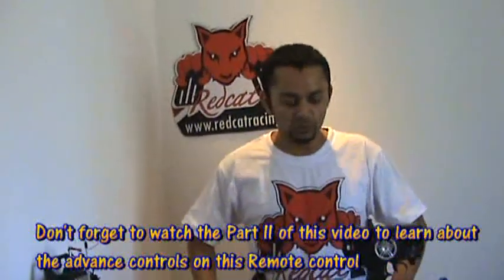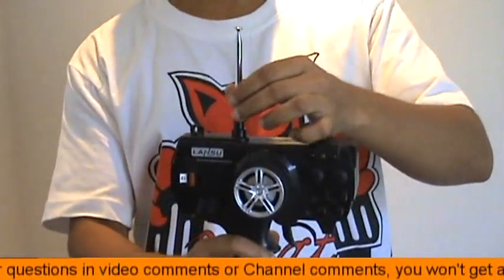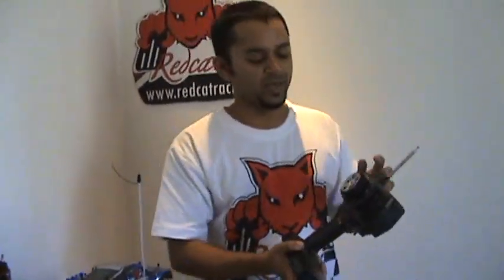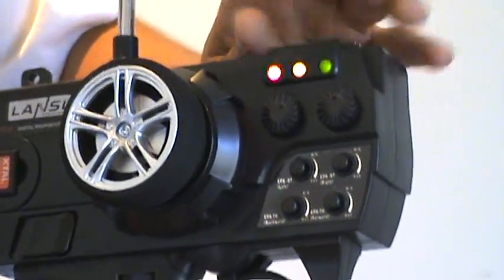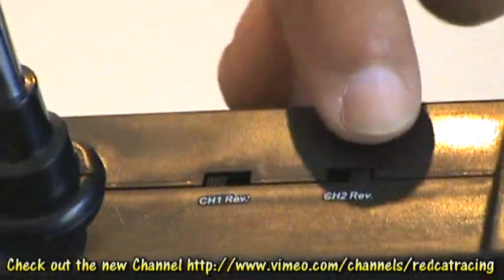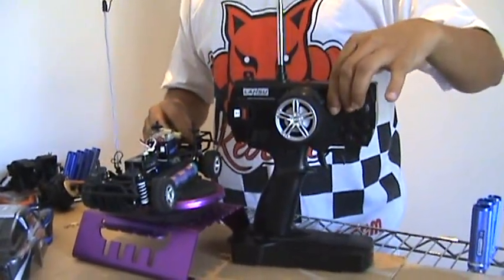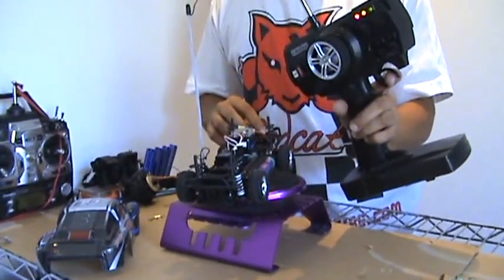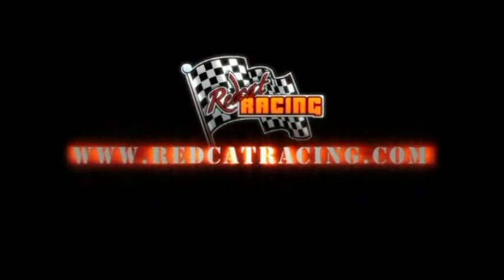RedCat Racing 2Ch AM Radio Tremor 18E with Advance Controls Part I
Welcome to RedCat Racing RC Vehicle, RC Truck, RC Monster Truck, RC Car, RC buggy, RC Truggy, RC Trophy truck and redcat rc airplanes videos.